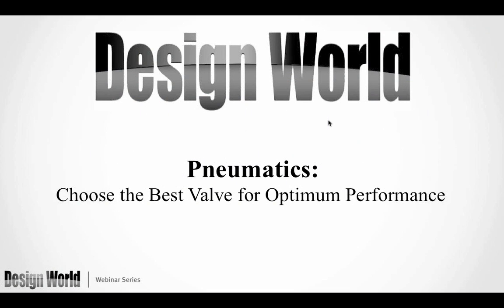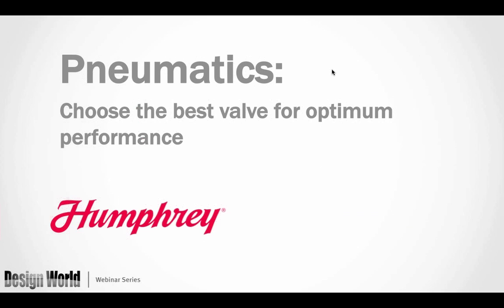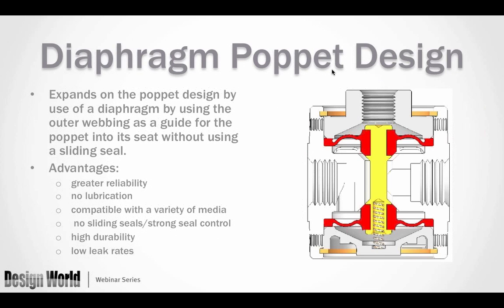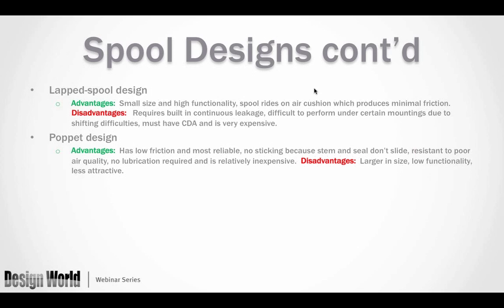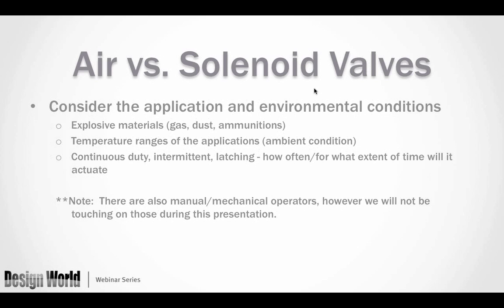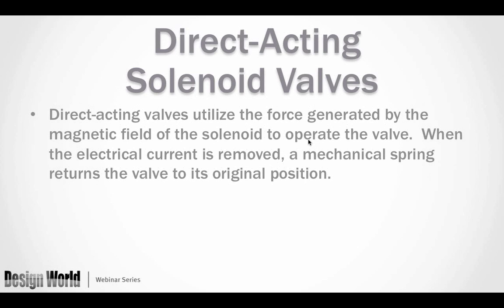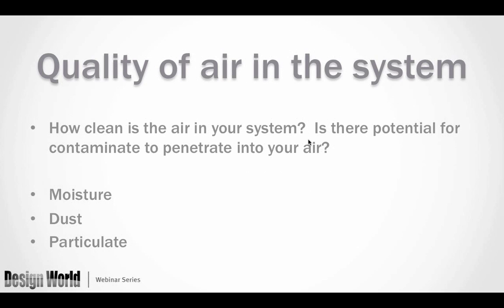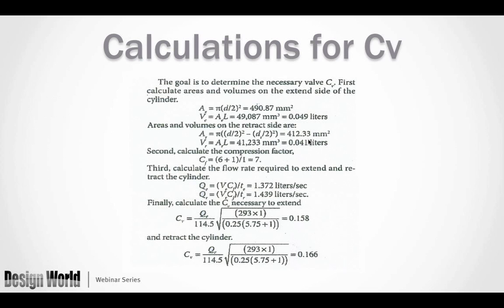Pneumatics -- Choose the Best Valve for Optimum Performance (Webinar)